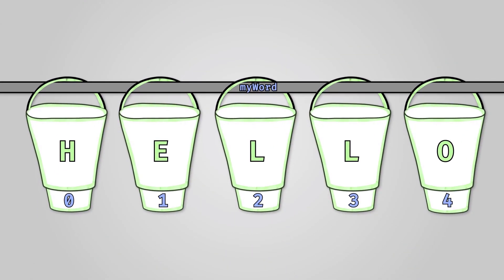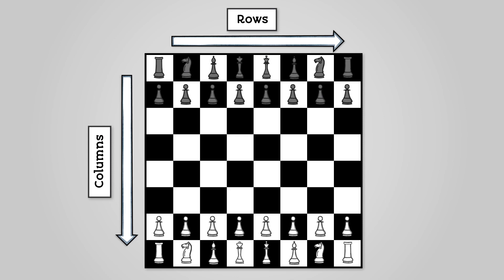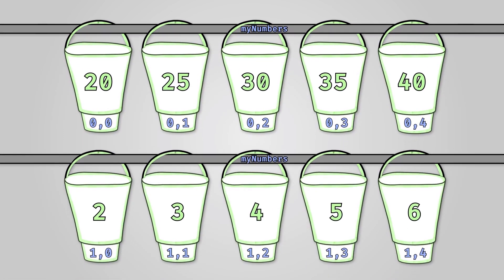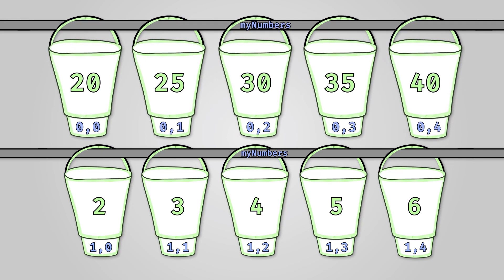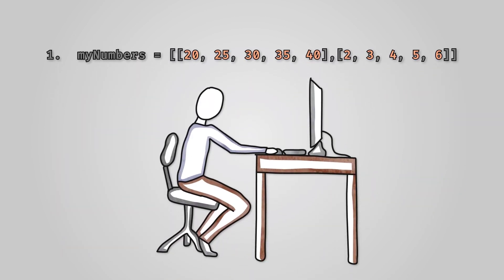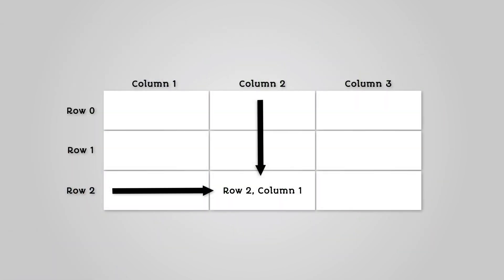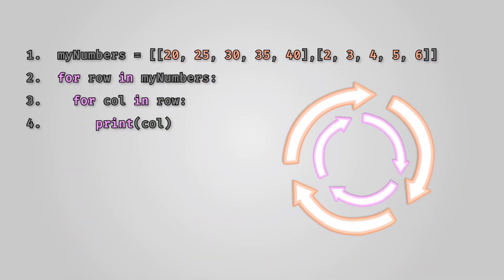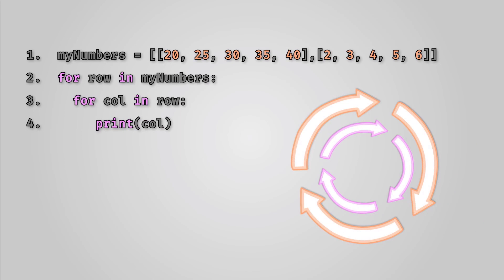Two-Dimensional Arrays - AQA GCSE Computer Science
Learn about two-dimensional arrays for your AQA GCSE Computer Science revision. You can access even more GCSE Computer Science study materials on the e-learning course

Specification:
AQA GCSE Computer Science (8525)
3.2 Programming
3.2.6 Data Structures